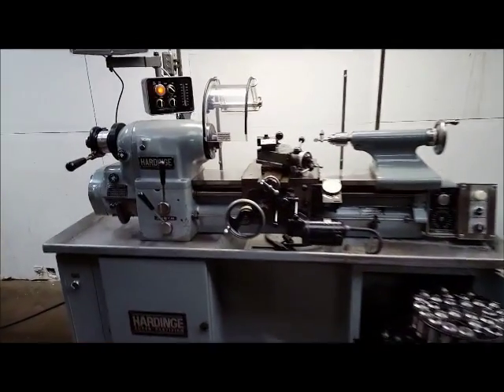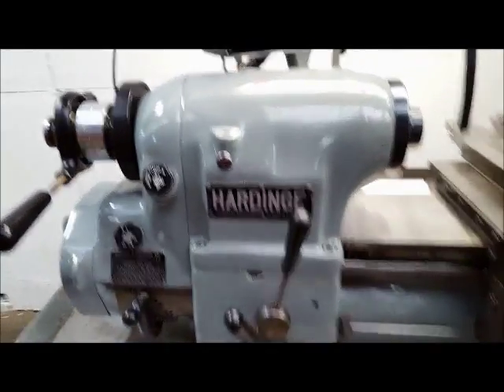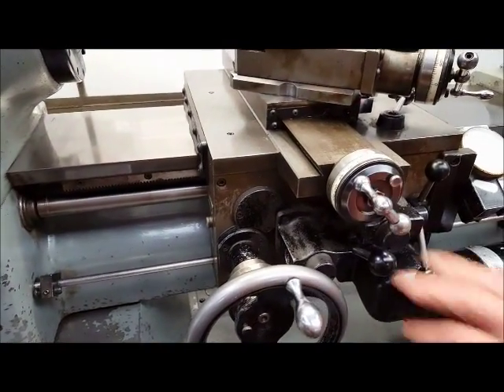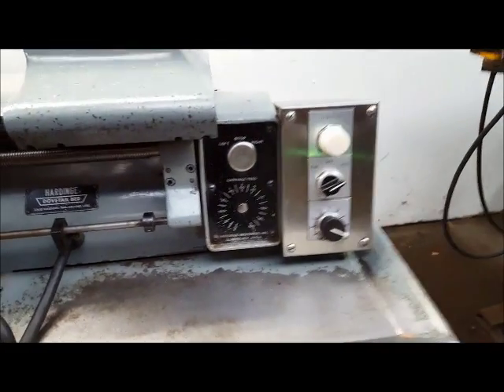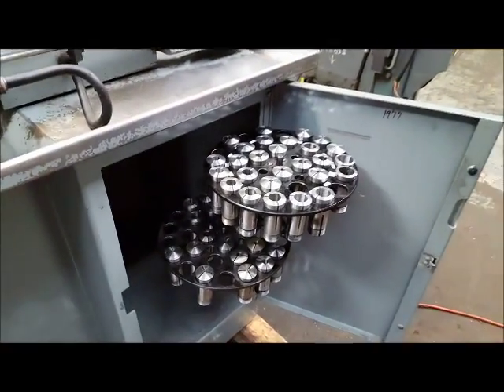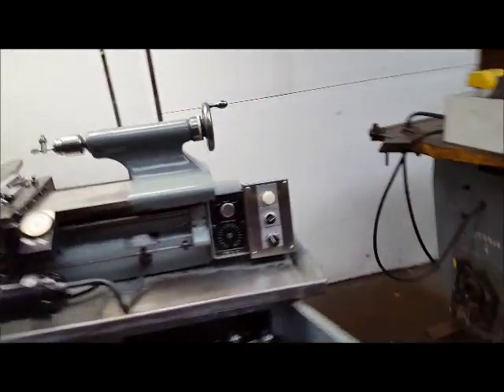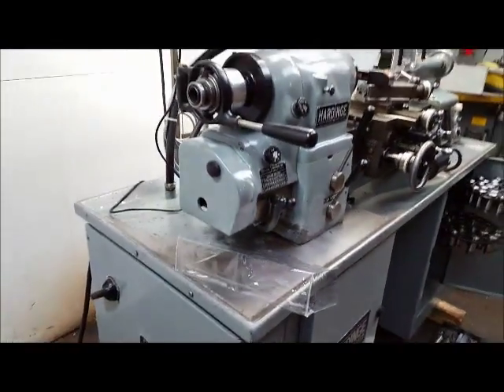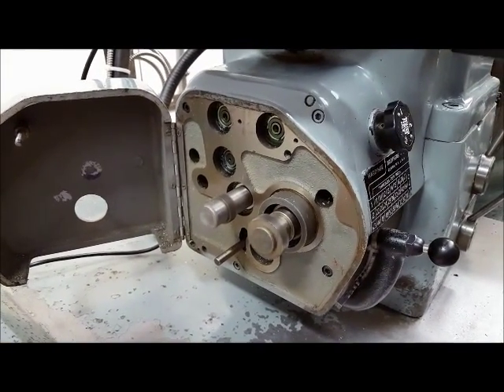HARDINGE HLVH SUPER PRECISION TOOL ROOM LATHE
HARDINGE SUPER PRECISION TOOL ROOM LATHE

NEW 2 AXIS DRO: 5 DECIMAL PLACE

MODEL: HLV-H, S/N: HLV-H-6800P NEW: 1977

SPECIFICATIONS:

SPINDLE CONSTRUCTION HARDINGE SUPER-PRECISION

PRELOADED BALL BEARING

SPINDLE NOSE: HARDINGE TAPERED NOSE

INF. VARIABLE SPINDLE SPEEDS: 125 TO 3000 RPM

SPINDLE CAPACITY:

W/ROUND 5C COLLETS: 1-1/6

W/HEXAGON 5C COLLETS: 7/8"

W/SQUARE 5C COLLETS: 3/4"

W/STEP CHUCKS: 1-1/16" TO 6"

W/JAW CHUCKS: 5"

W/EXPANDING COLLETS: 3"

SWING OVER BED: 11"

SWING OVER CARRIAGE : 9"

SWING OVER CROSS SLIDE: 6"

DISTANCE BETWEEN CENTERS: 18"

COMPOUND SLIDE TRAVEL: 3"

CARRIAGE POWER FEED RANGE: 5/16" TO 7" IPM

CROSS SLIDE POWER FEED RANGE: 3/16" TO 4" IPM

TAILSTOCK SPINDLE DIAMETER: 1-3/8"

THREADING RANGE: (27) ..11" TO 108" TPI

APPROX. DIMENSION:  LxWxH .65" x 28" x 58"

3 JAW BUCK CHUCK W/ 3 EXTRA JAWS

KDK QUICK CHANGE TOOL POST

KDK QUICK CHANGE TOOL HOLDERS

JACOBS CHUCK

TRAVEL DIAL

MANY 5C COLLETS

CHUCK GAURD

WORK LIGHT

BACK SPLASH

HARDINGE LEVER TYPE 5C COLLET CLOSER

HARDINGE FULL BEARING TAILSTOCK

GUSHER PUMP COOLANT SYSTEM

OPERATORS MANUAL